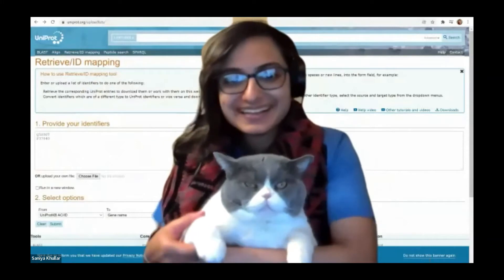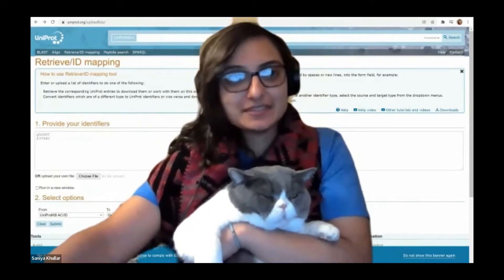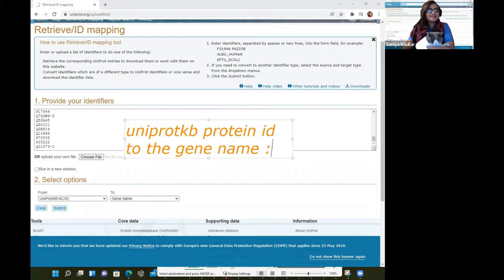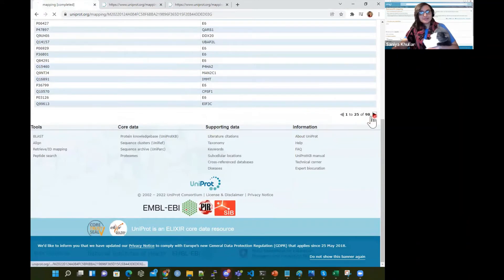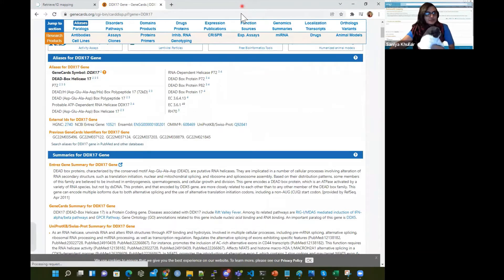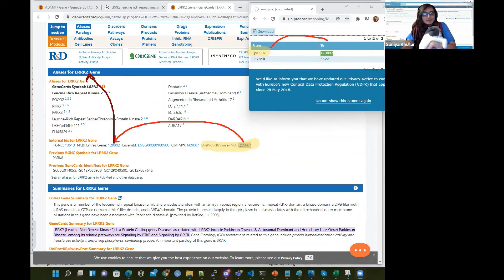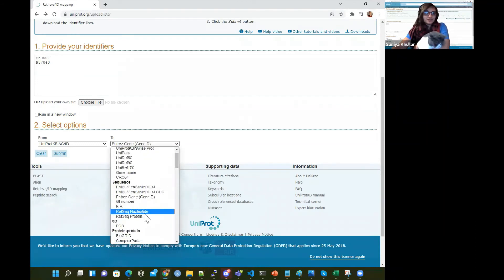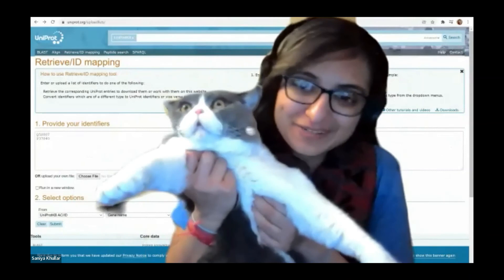Convert Uniprot Protein ID List to Respective Gene Names, Entrez IDs, Ensembl IDs, and beyond!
Convert List of UniprotKB Protein IDs to Respective Gene Names, Entrez IDs, Ensembl IDs, and beyond! How do we work with data on protein identifiers (e.g. UniprotKB IDs) and convert those to formats that are easier for us to work with (or perhaps more helpful for us)?  Please note that UniProt stands for: the Universal Protein Resource; this UniProt resource is comprehensive and is focused on proteins: protein sequence and annotation data.
Please note that in this video, Saniya shows an example of how to convert a list of 100 random UniprotKB (Uniprot Knowledge Base) IDs (for various respective proteins) to their corresponding gene names.  There are many more different types of conversions that can be done, and Saniya does show a few more.  For instance, Saniya also shows how these can be converted to Entrez IDs and to Ensembl Gene IDs and also how the reverse can occur: map from gene names back to UniprotKB IDs, using this helpful resource and then to "Retrieve/ID mapping").  Hopefully, this video can help ye quickly convert protein identifiers (e.g. UniprotKB IDs) to other identifiers ye need (and even the other way around: other identifiers back to the protein identifiers). Moreover, Saniya also goes over a few gene examples to show how the mapping all works out in the end.

According to the Uniprot website, please note that there ye can: "Convert identifiers which are of a different type to UniProt identifiers or vice versa and download the identifier lists."

Please reach out to Saniya with any and all questions ye may have!

TIME STAMPS:
00:00 Convert Uniprot Protein ID List to Respective Gene Names, Entrez IDs, Ensembl IDs, and beyond!
00:41 Goal of the video (convert a list of uniprot IDs to gene names, entrez IDs, Ensembl IDs, etc.)
01:11 The list of 100 UniprotKB IDs that Saniya will show us how to convert in this video
02:20 Introducing the Uniprot Retrieve/ID mapping resource
03:00 What is UniprotKB?
03:52 Working on converting example of 100 UniprotKB IDs to respective gene names
07:05 Downloading the results from Uniprot.org ID conversion
10:14 Sanity Checking of results (showing 2 genes DDX17 and  ADAM17) and their protein and gene name mapping :))
12:57  Working on converting 2 UniprotKB IDs to respective Entrez IDs
13:14 Sanity Checking 1 of the 2 results for protein ID to Entrez ID
16:07 Reverse Direction: Gene Names being converted to Uniprot Protein Identifiers